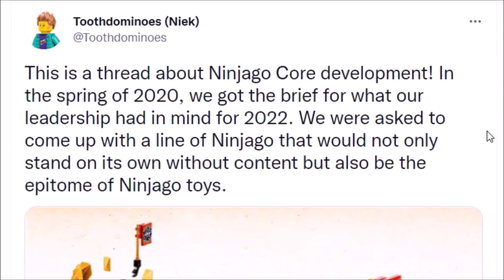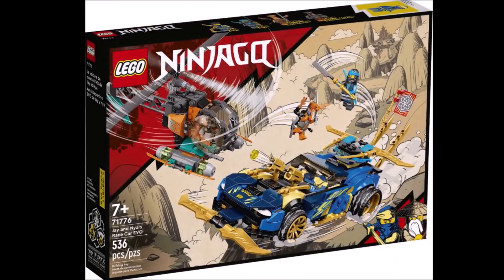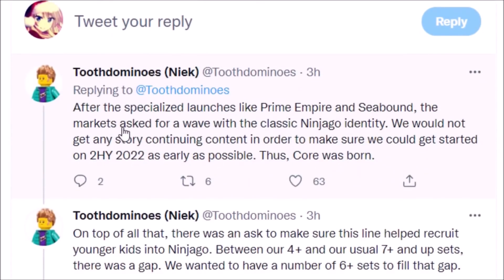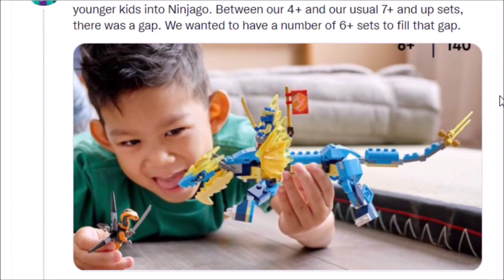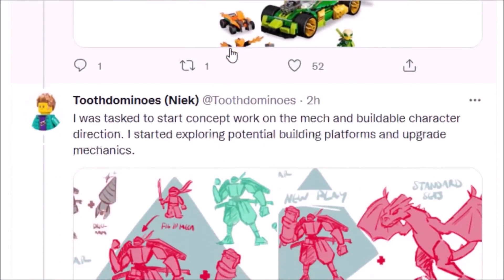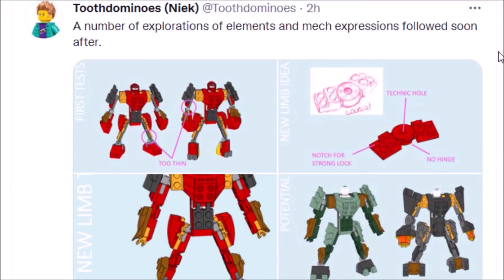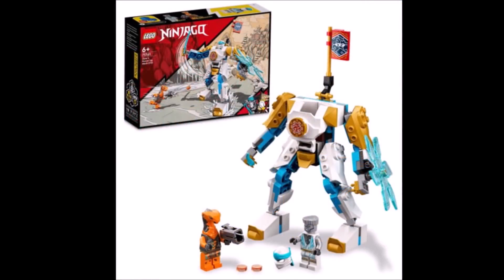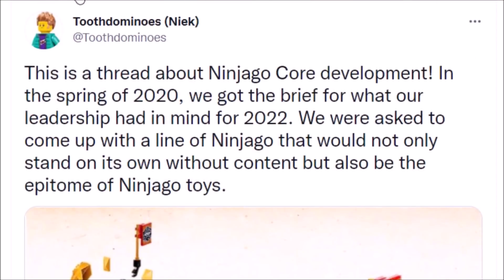The TRUTH About Ninjago 2022… 🙁 Worst Sets Ever?